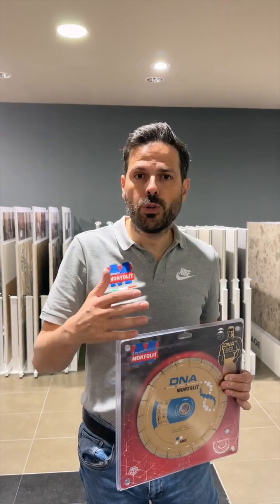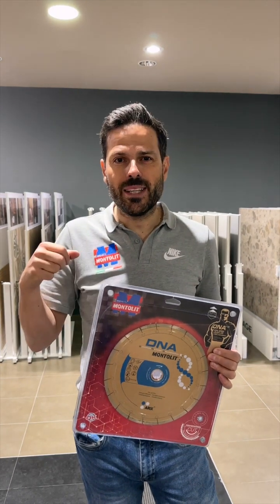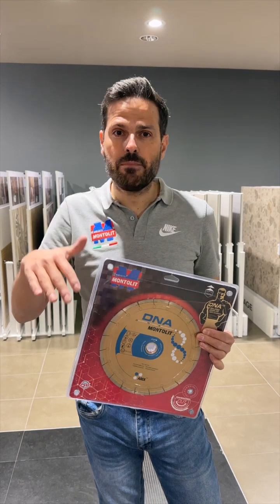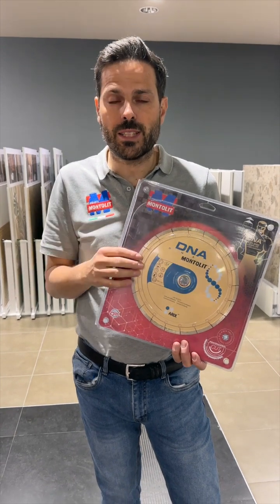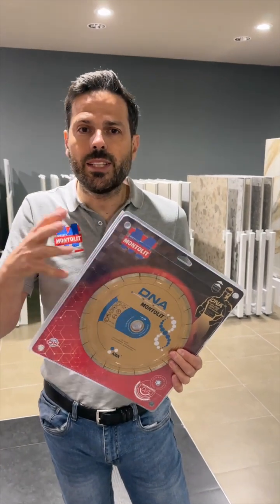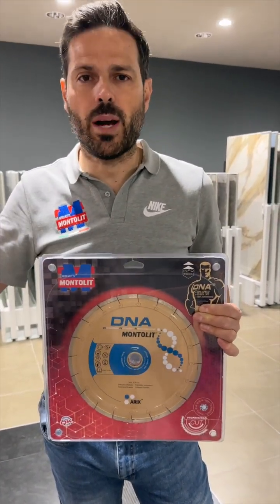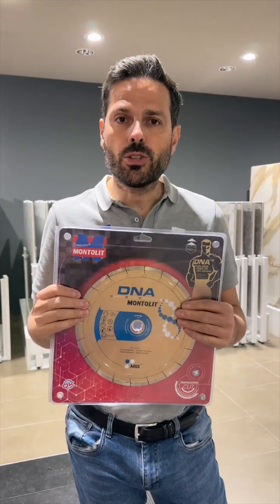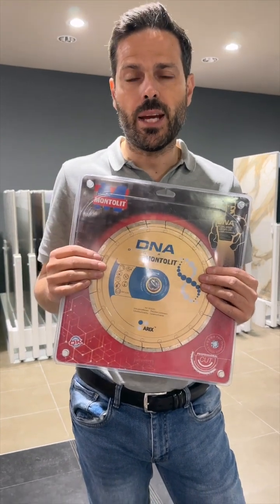Discuri diamantate SCX pentru taiere gresie porțelanată, ceramică “PRO”, granit Montolit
Prezentare discuri diamantate 💎 SCX pentru taiere gresie porțelanată, ceramică “PRO”, granit Montolit ✨